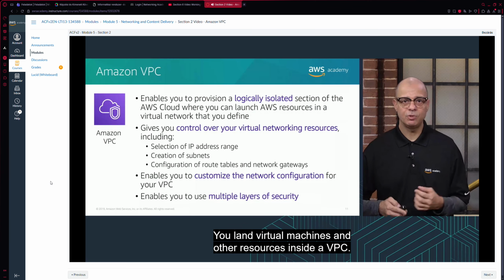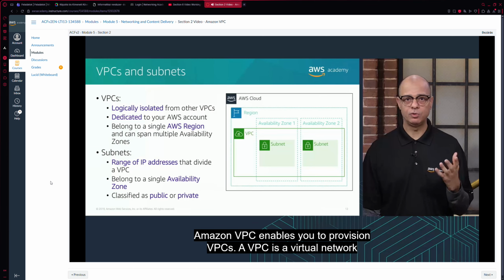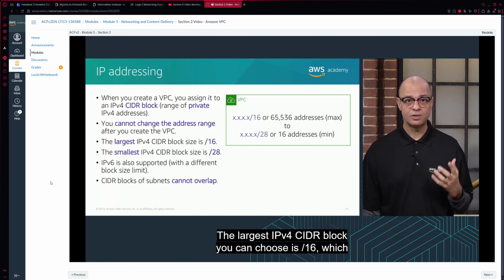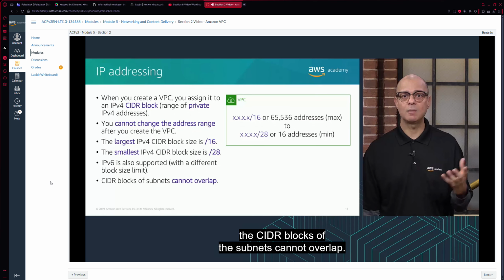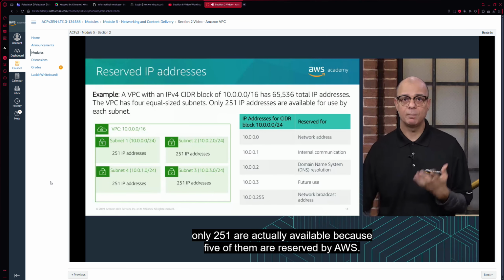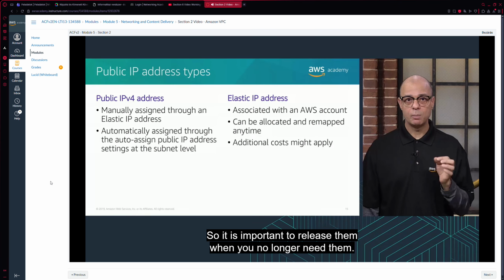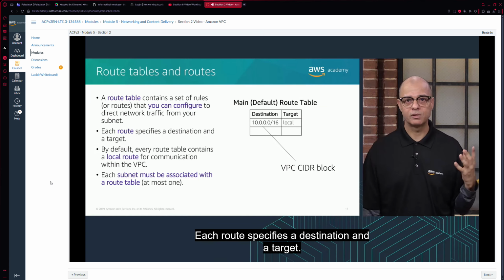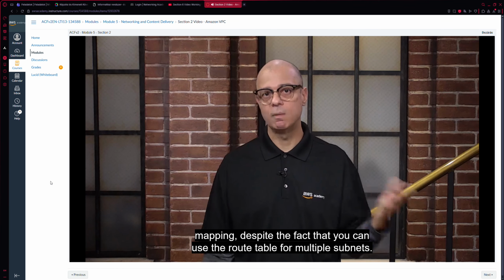Section 2 Video Amazon VPC Opera 2025 11 16 18 32 25